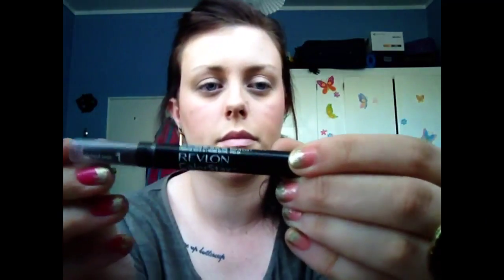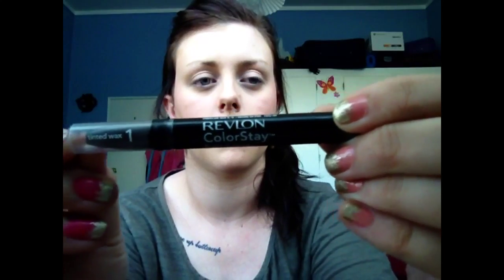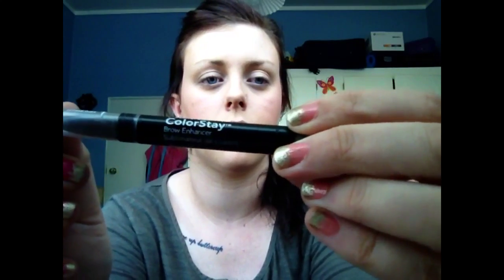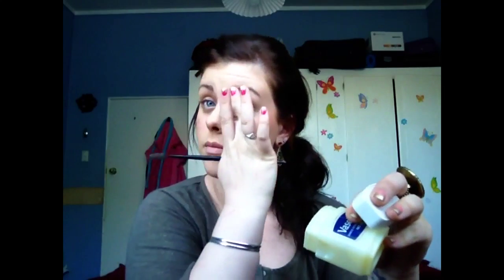Brow routine ♡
Filmed on iPad 2, edited on iMovie '11.

Song: Summer Heart - Please stay